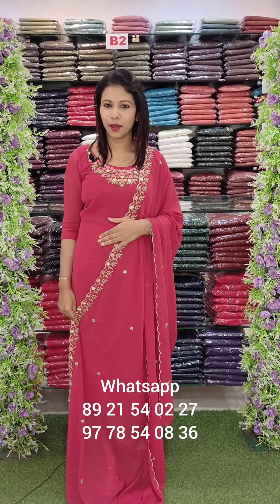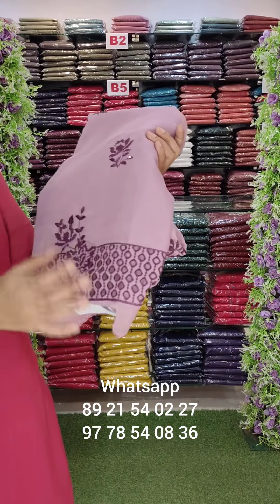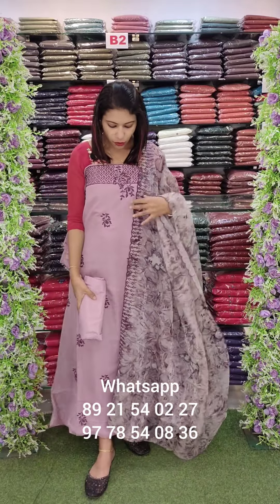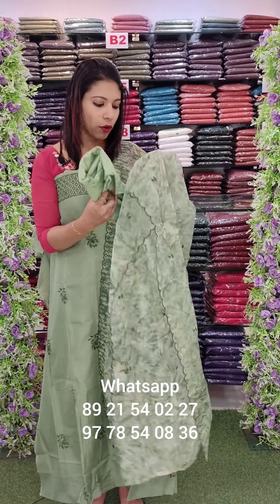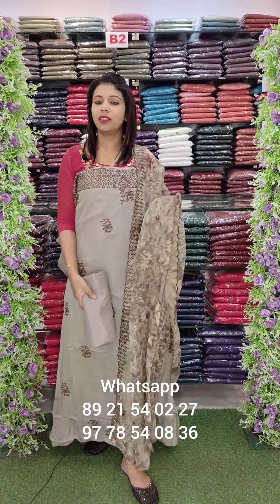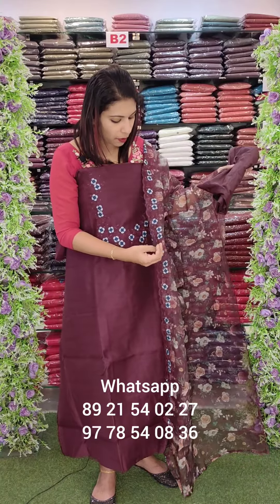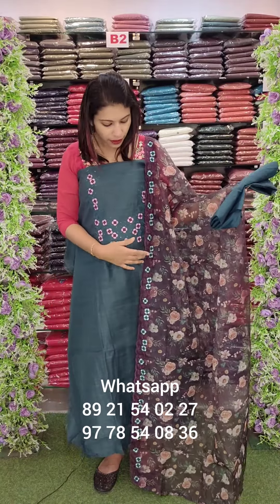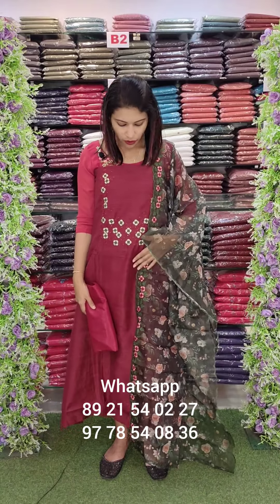ORGANZA, SEMI KHADI SILK SALWAR MATERIAL